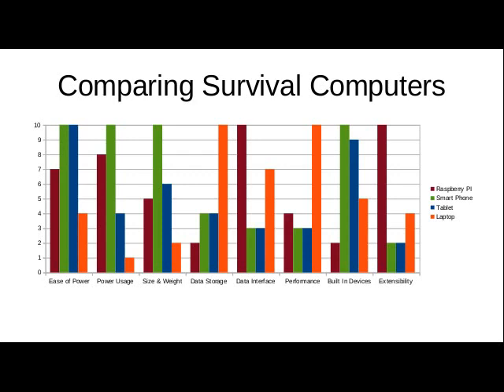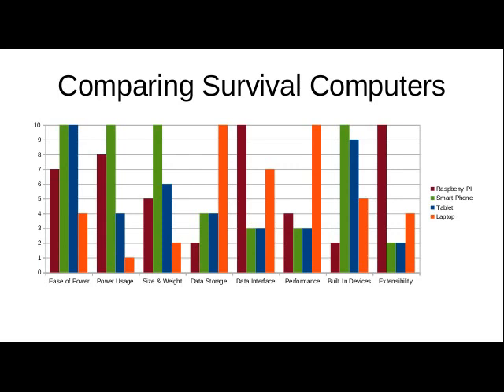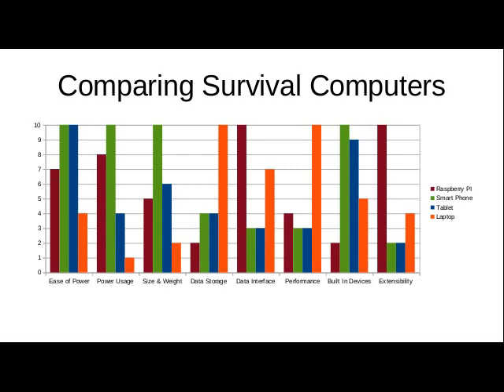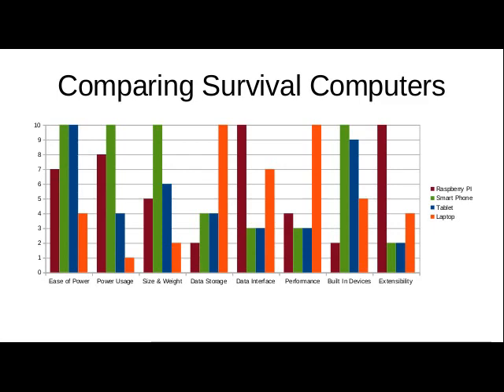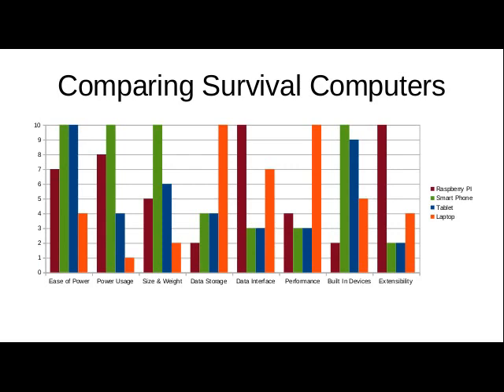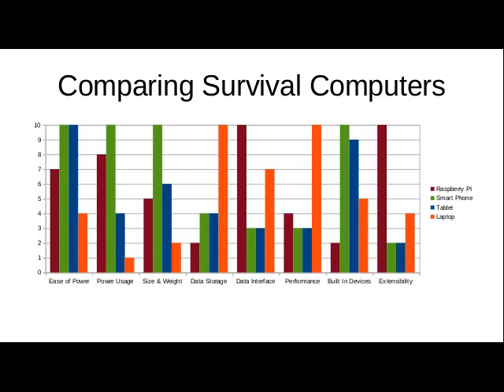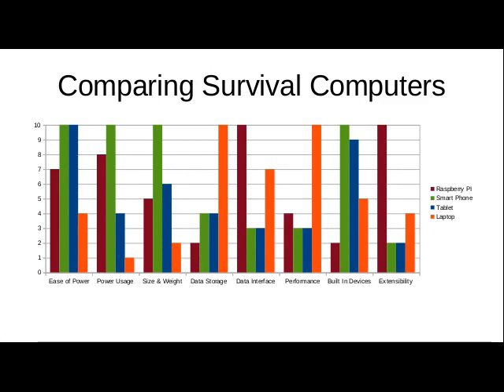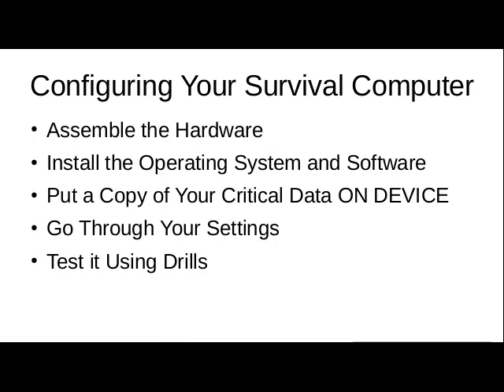Planning and Building a DIY Survival Computer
What is a survival computer?  Why should I build a survival computer?  What can I use a survival computer for?  This video talks about survival computer options and capabilities.